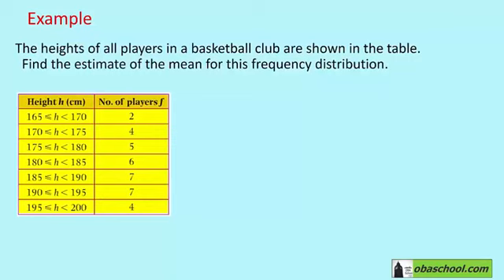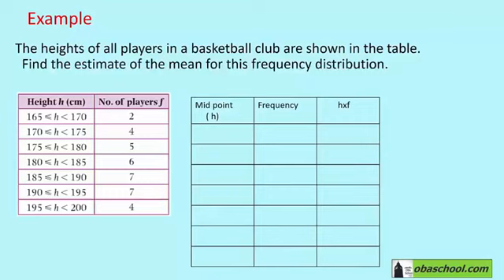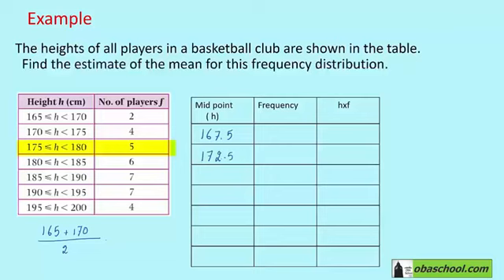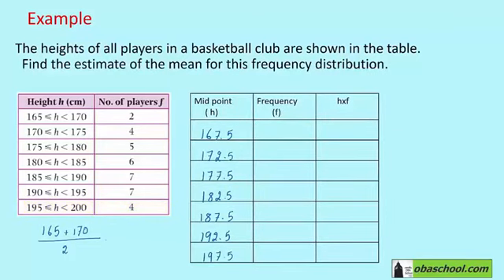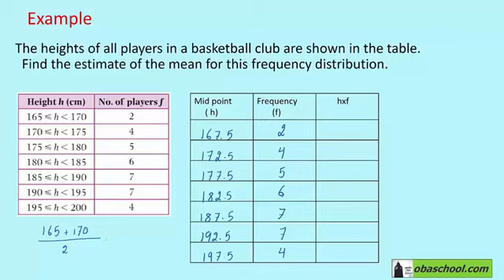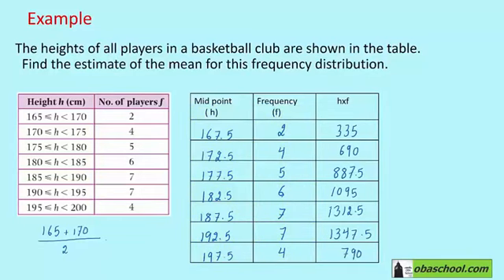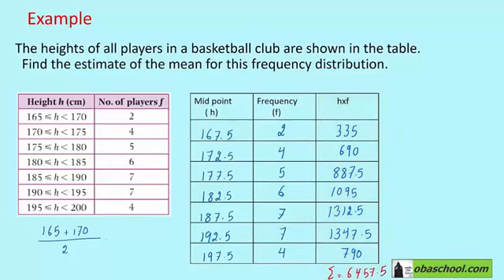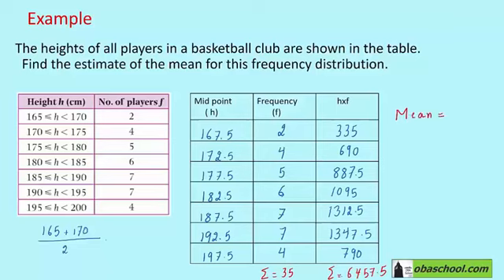Further Statistics – 1.31 Comparing and Describing Populations – Mean for Grouped Data Example